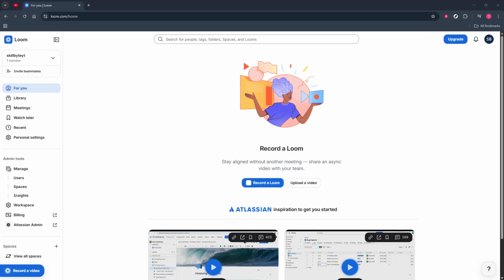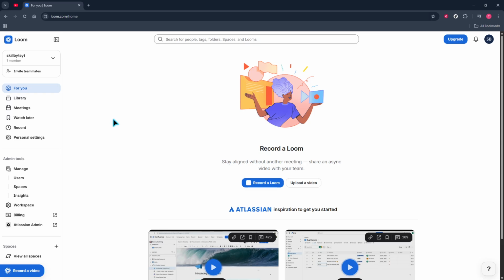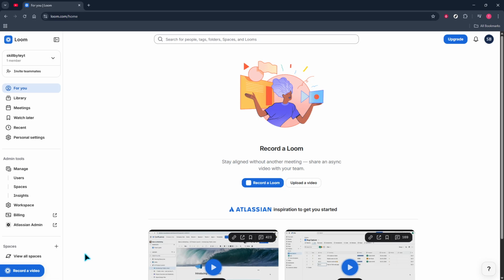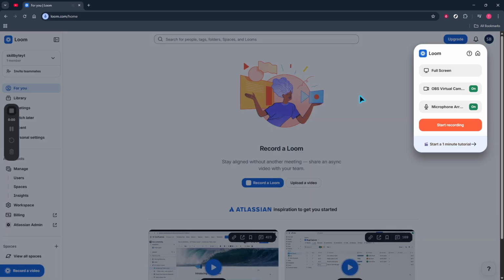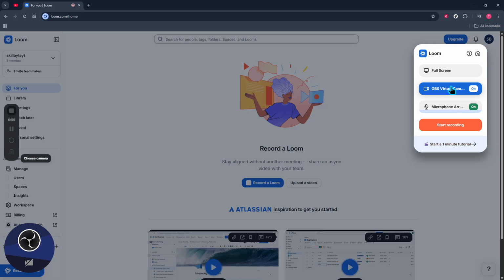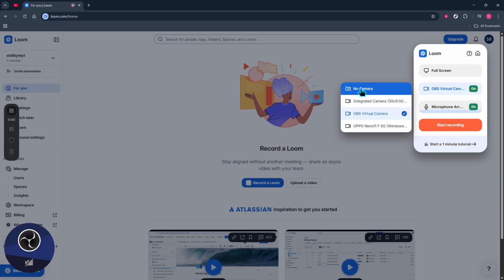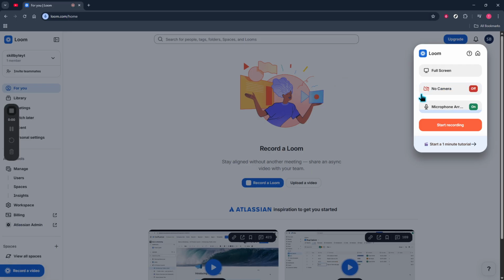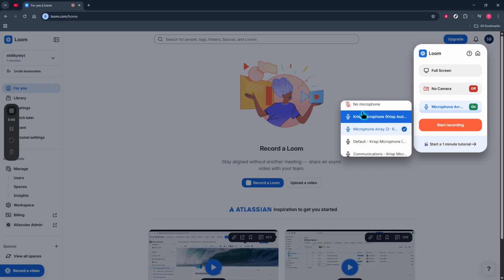How To Use Loom Video Recorder [2026 Guide]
How To Use Loom Video Recorder